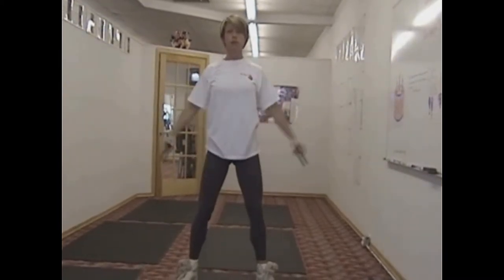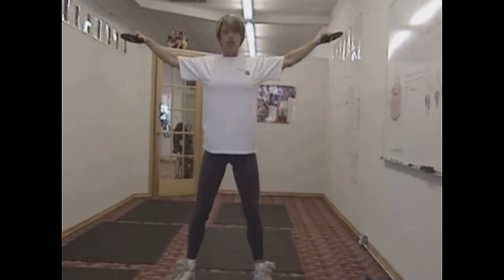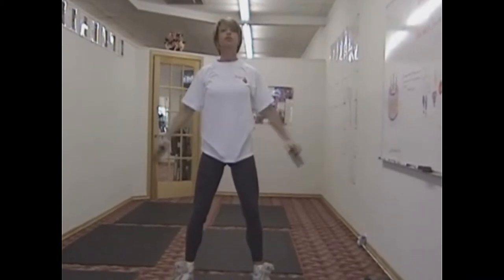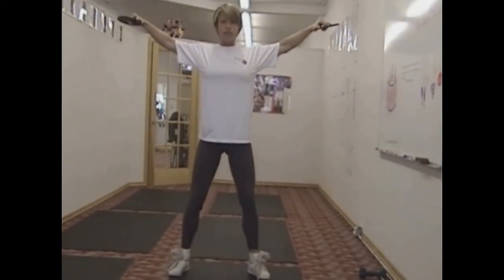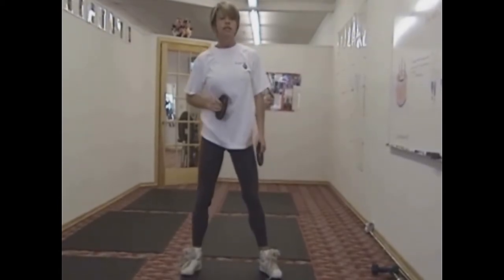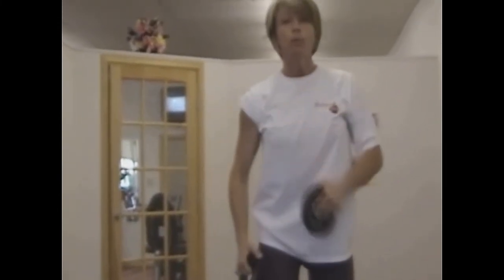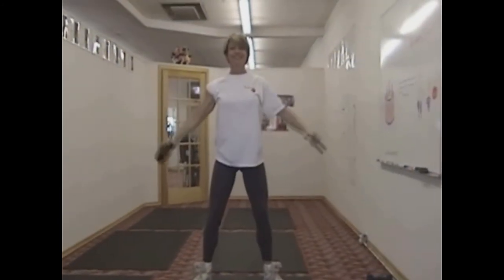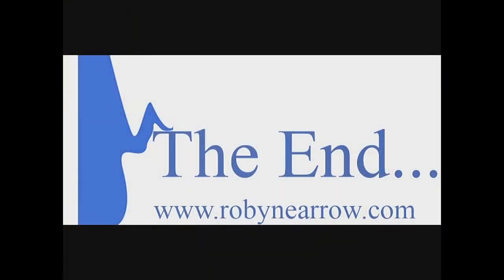Shapely Symmetrical Shoulders Are Necessary For An Hourglass Figure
Shapely symmetrical shoulders are necessary for an hourglass figure. The secret to having a symmetrical type hourglass figure is to have your shoulder measurements be twice the size of your thighs. So if your thighs are 22 inches you want your shoulder measurements to be approximately 44 inches... give or take an inch or two. If you are more than a few inches off you will either have narrow or broad shoulders and this will throw off the symmetry of your body. Learn how to perfect the Dumbbell press and become familiar with the front dumbbell raise and the side dumbbell raise to assist you in creating symmetrical shoulders to go along with the rest of your body measurements. These other exercises can be found on our channel.

Learn how to be your own personal trainer. View the video series of basic "get in shape exercises" and you will learn everything you need to know about starting an exercise program and staying injury free.

WARNING: THE INFORMATION OFFERED IN THIS VIDEO  AND WEB PAGE IS OFFERED AS OPINION ONLY. ALWAYS CONSULT YOUR PHYSICIAN BEFORE TRYING ANY NEW DIET OR EXERCISE PROGRAM. THIS WORKOUT ROUTINE MAY NOT BE SUITABLE FOR YOU